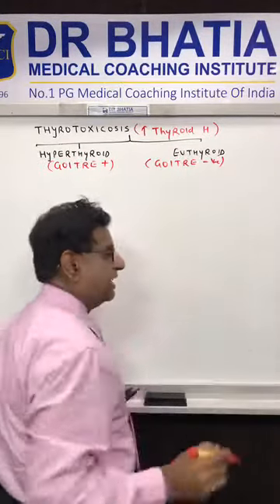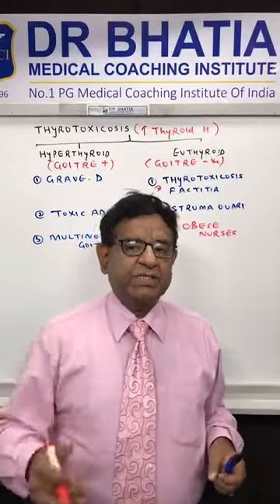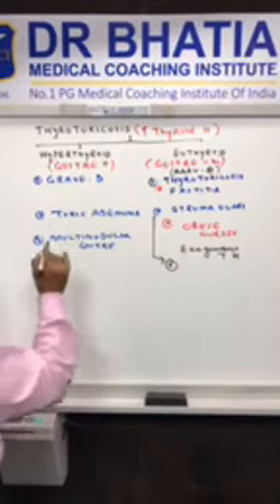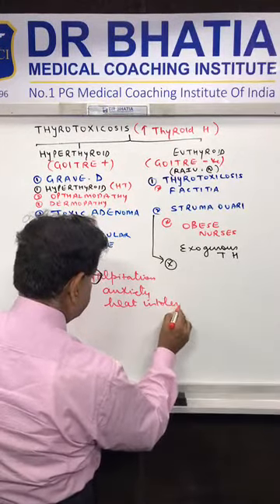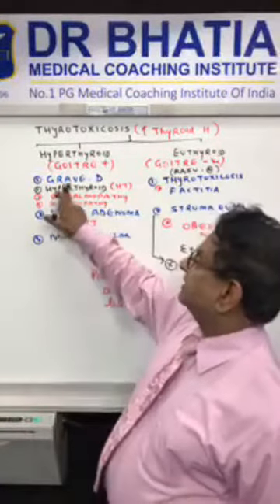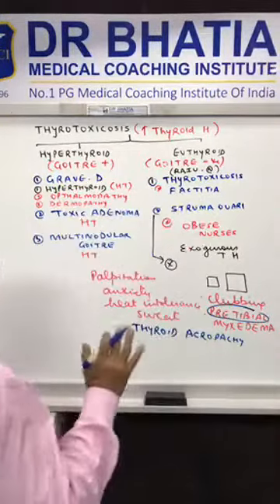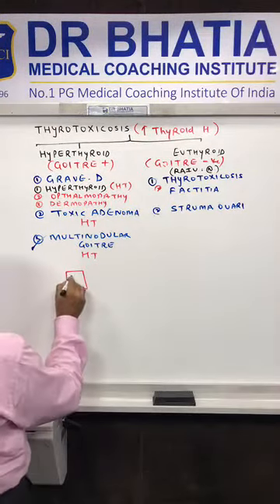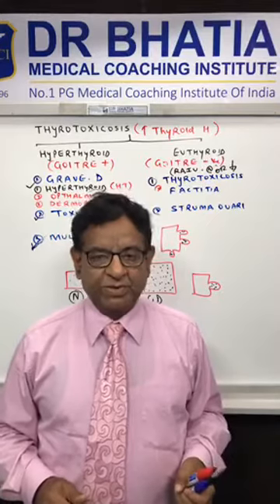Discussing in "Thyrotoxicosis" By Dr. Bhatia Sir Live On Faecbook (DBMCI)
Dr. Mukesh Bhatia Discussing in "Thyrotoxicosis"